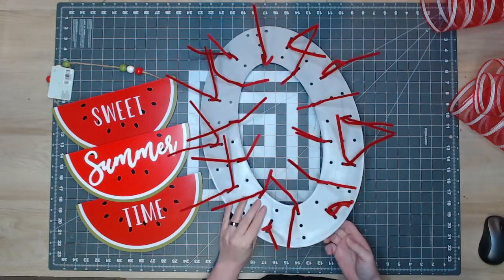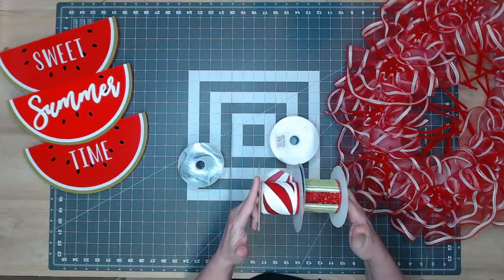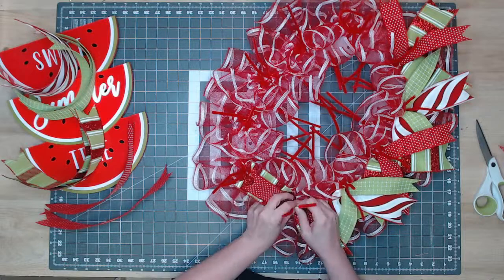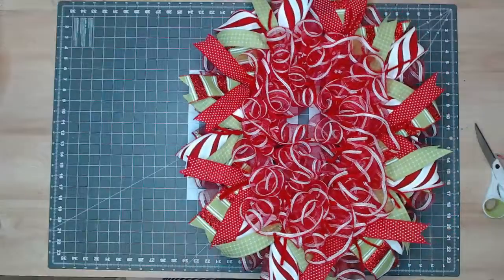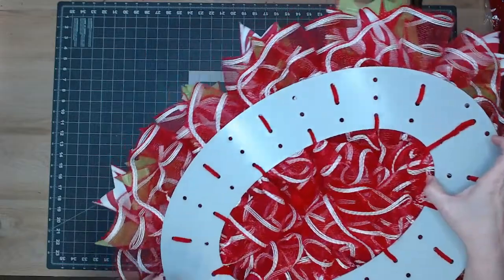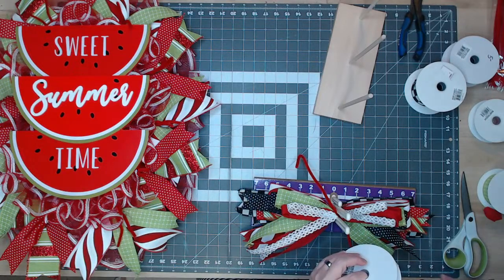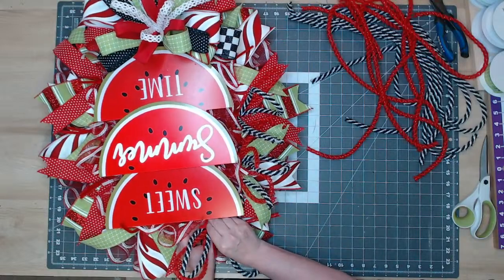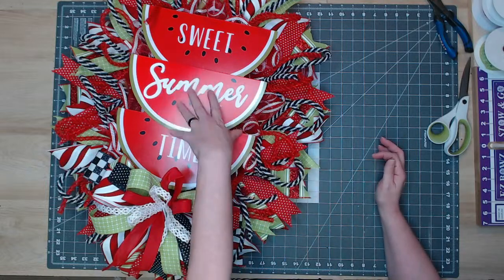SWEET SUMMERTIME OVAL WREATH | DIY WREATH MAKING TUTORIAL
Beat the heat with a refreshing summer wreath!  DIY WREATH MAKING TUTORIAL. Join Jackie B for a fun and creative tutorial as she shows you how to make this adorable watermelon wreath! Perfect for watermelon enthusiasts and summer decor lovers alike

JACKIE BLEWETT, a talented TEAM UNIQUE Designer and entrepreneur, as she showcases her creativity with our signature Unique in the Creek Wreath Board.

💁‍♀️Want to see more of Jackie?  Follow her on her Facebook page Jackies Wreaths and Things
SIGN--- HOBBY LOBBY
MESH-- RE8903N5
Looking👀 for like-minded individuals such as yourself? Join our UITC Community which thrives on mutual support, encouragement, and spreading creativity.
❤️Thanks so much for supporting our YouTube Channel!